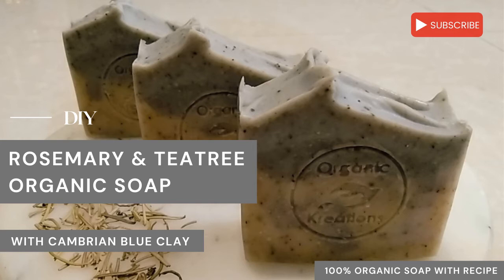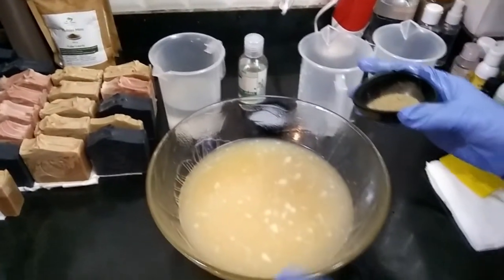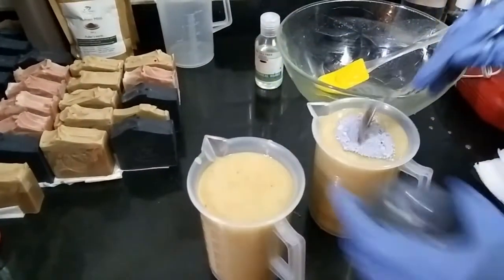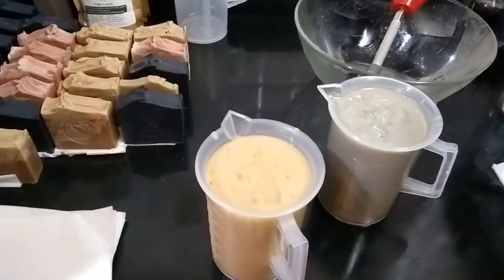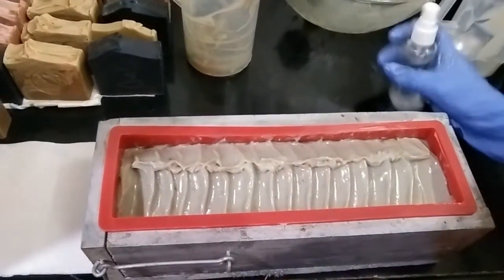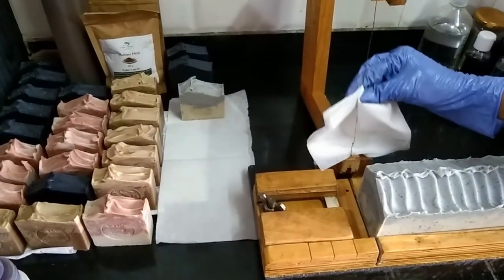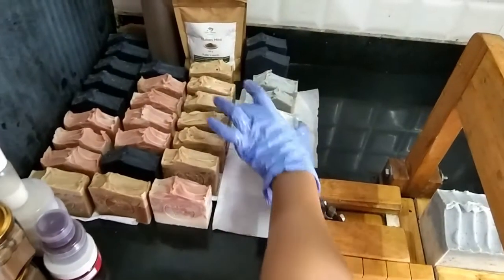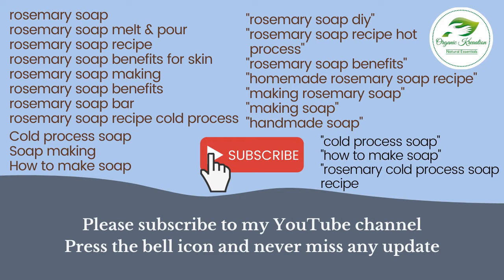How to make rosemary & teatree Soap At Home | rosemary soap benefits for skin with recipe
How to make rosemary soap At Home| rosemary soap benefits for skin with recipe | best soap for oily skin
In this video we will learn How to make rosemary soap At Home.  The rosemary soap recipe uses simple ingredients that you can get easily.  I had a lot of people asking how to make rosemary soap at home so with this rosemary organic soap video we will see how to make this organic soap at home.
Rosemary & Teatree Organic Soap is best for oily skin and other skin problems like eczema, pimples etc. using rosemary soap daily will give your skin a natural clear and glowing skin.
Easy cold process rosemary soap recipe to make rosemary soap at home.
This rosemary soap is totally chemical free handmade organic soap for improving your skin and gives your a glowing skin.

Basic 500 gms Soap Recipe for beginners - Coconut Oil 150 gms, Palm Oil 150 gms, Sunflower Oil 100 gms, Oilive Oil 100 gms.
Lye - 74.84 gms & Water - 167.54 gms

rosemary soap, rosemary soap melt & pour, rosemary soap recipe
rosemary soap benefits for skin, rosemary soap making, rosemary soap benefits, rosemary soap bar, rosemary soap recipe cold process

Order our products directly Whatsapp - 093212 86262

Organic Soap making for beginners?
Learn organic soap making courses/tutorials at home?
How to make the best natural handmade cold process organic soap making?
How to make natural organic lip balms?
How to make natural handmade organic sugar scrubs?
How to make the best natural organic soap for baby?
Topics coming soon
Melt and pour, Hair care , Essential oils, Beauty, Oils, Waxes, Cream, Face powder, Hair conditioners

soap packing at home, soap making